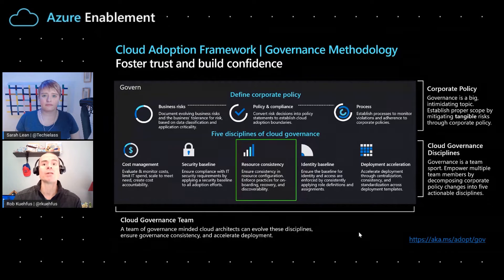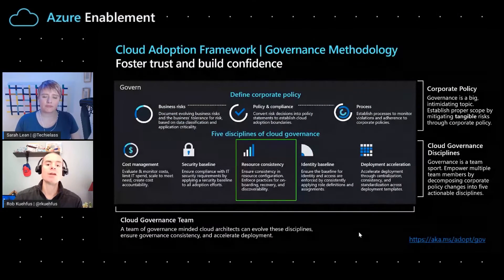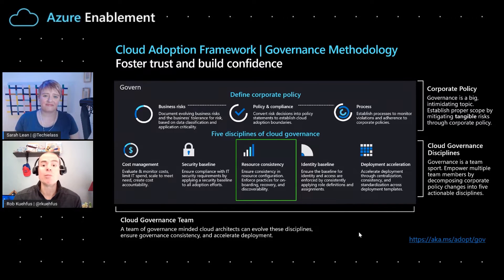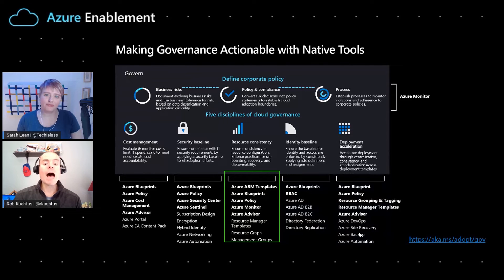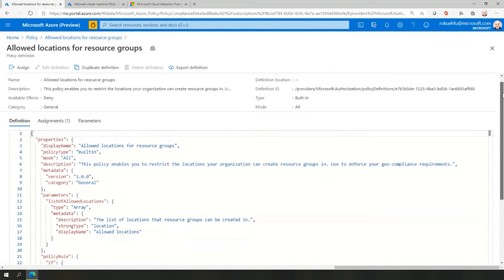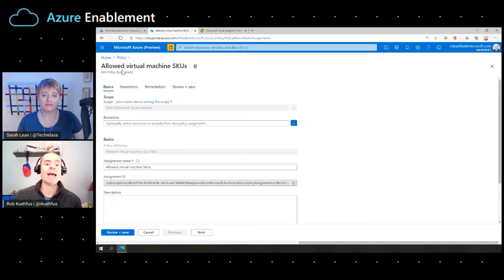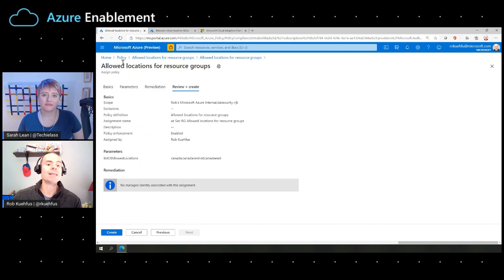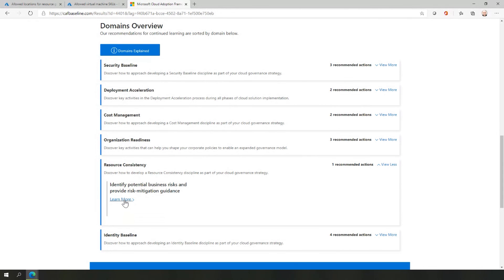Govern and manage Azure resources at scale | Cloud Adoption Framework Series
Rob Kuehfus joins Sarah Lean to discuss the deployment acceleration discipline of the Cloud Adoption Framework governance methodology. Learn about potential business risks, policy design to mitigate those risks and tools to automate and enforce policies.

0:00 Introduction
0:37 How to talk about resource management—on-prem vs. cloud?
1:58 Standardizing the creation of corporate resource management policy in the cloud
2:57 What are the business risks, outside of international data sovereignty laws?
4:24 Resource management: common mistakes and misconceptions
6:20 Do customers mature in their resource management practices?
7:33 Where to get started with your resource management journey